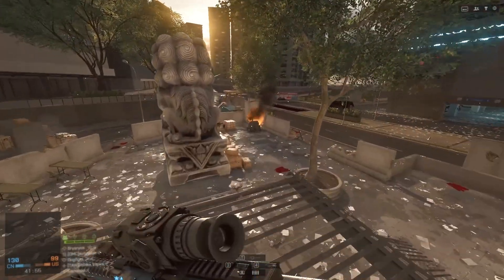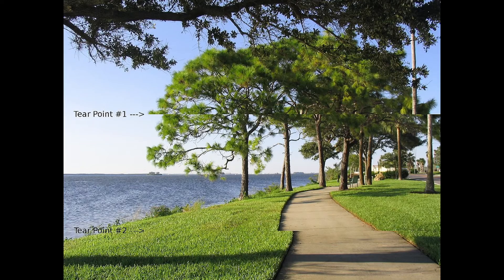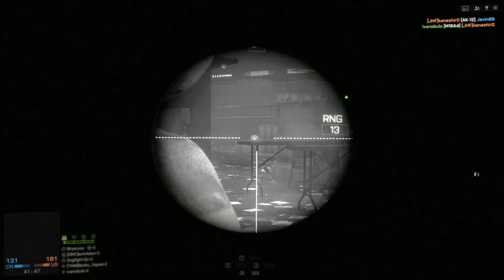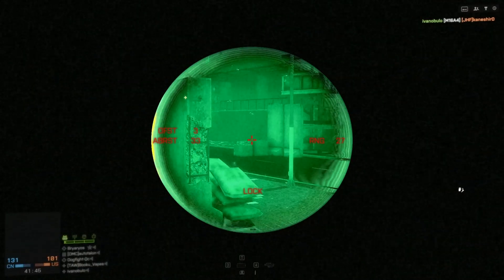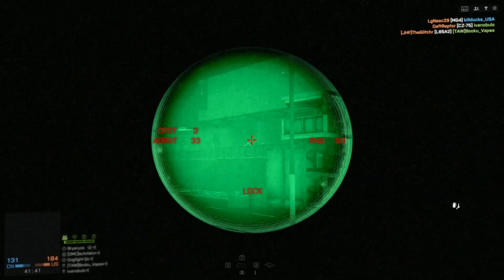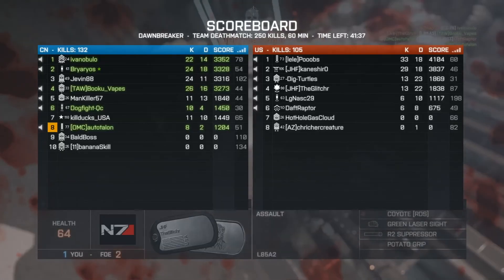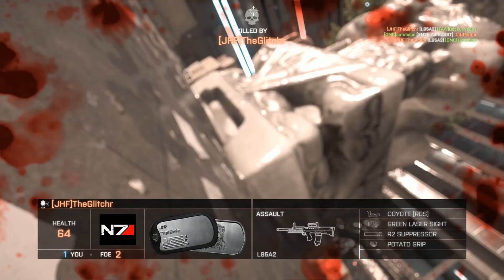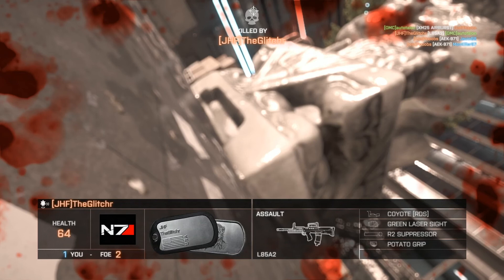Talon's Tech Tips- How To Remove Input Lag on your PC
Here's a video I put together on how to eliminate or at the very least reduce the input lag on your PC.  Here are links to programs to limit your framerate:

For your games just check around online.